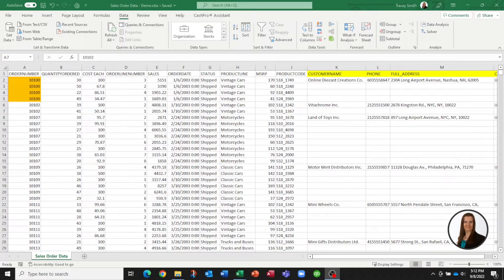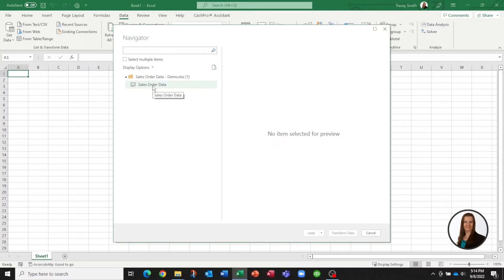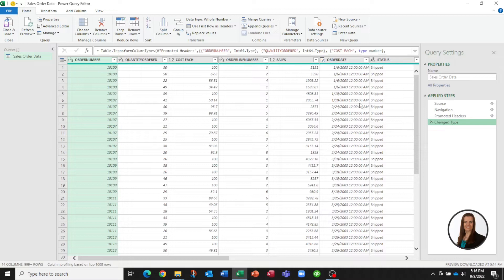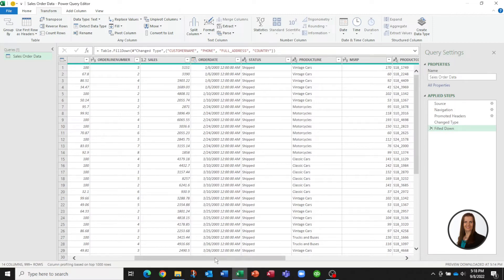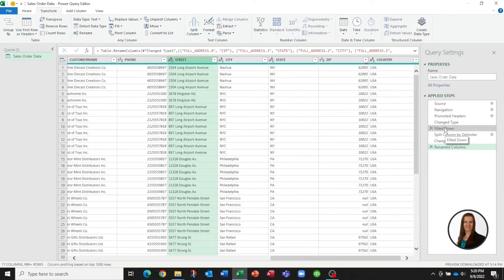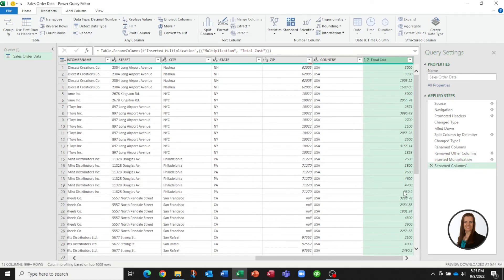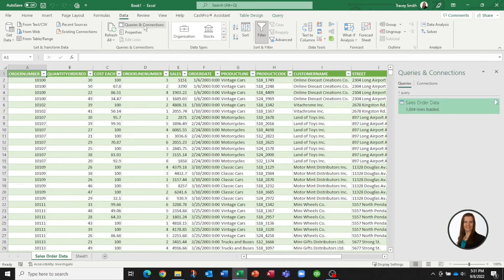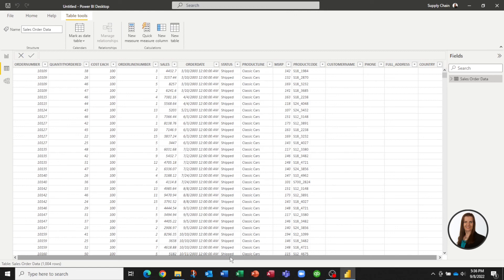How to Fill Data, Add Formulas, Split/Remove Columns (Power Query Transformations Part 1) Power BI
In this lesson, we're going to use a data file for customer orders to see how we can quickly transform the data into something usable.

Have you ever downloaded a data file only to discover that a customer's address is stored all in one field making it painful for you to analyze sales by geographical region? Have you received a file of customer orders where the customer name is only on one line item and it's blank for the other line items making most of your sales total up under a blank customer name? Have you spent a lot of time recalculating formulas each time you receive an updated sales file? Deleting unwanted columns? Renaming columns?

This lesson will show you how you can create automated data processing steps to transform your data and, even better, never have to repeat those transformations when you get an updated data file.